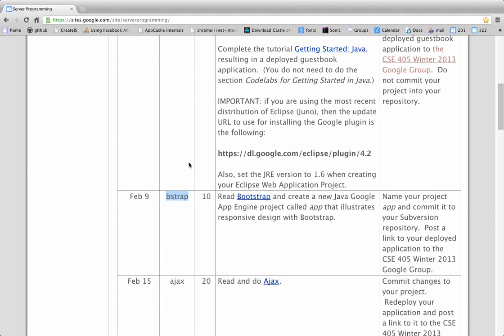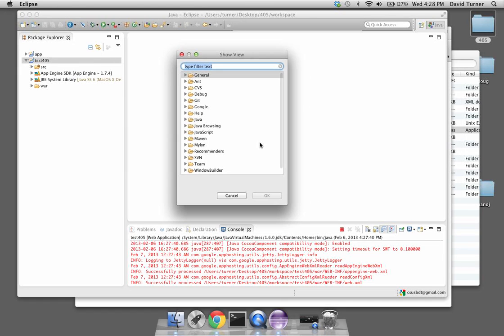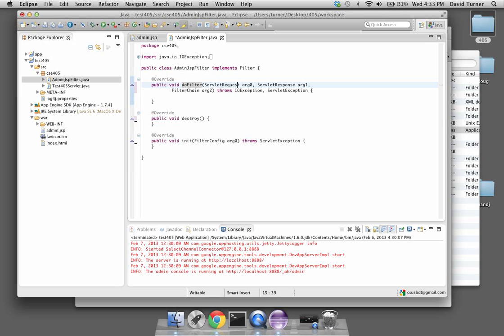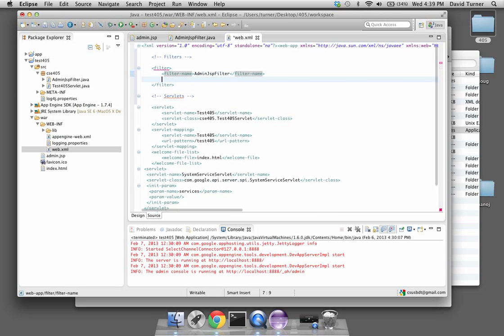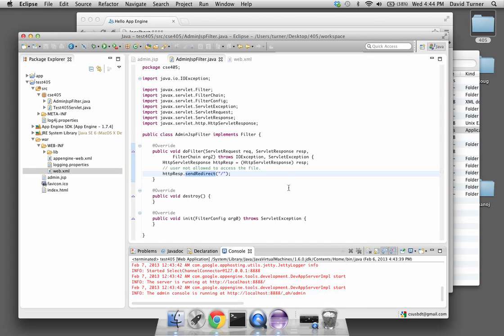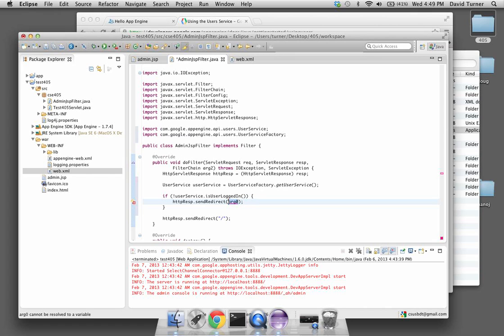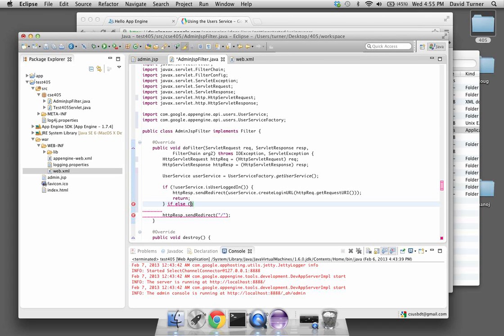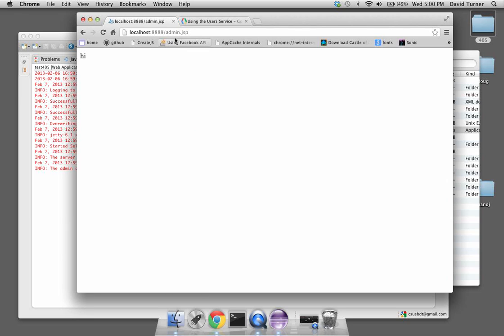GAE Java Filters and Ajax 1 of 3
This video is part 1 of 3 of a presentation on Servlet filters and jQuery ajax in a Google App Engine project.